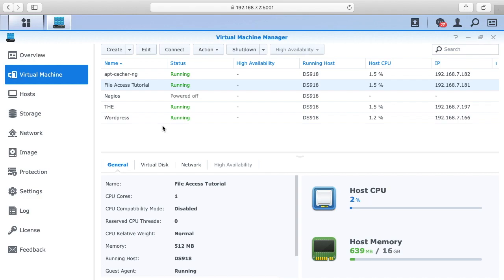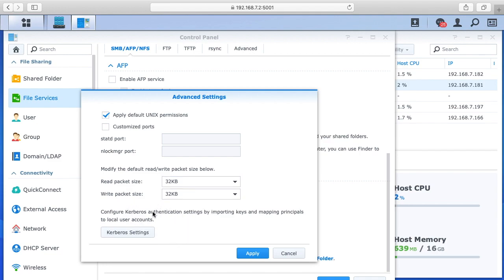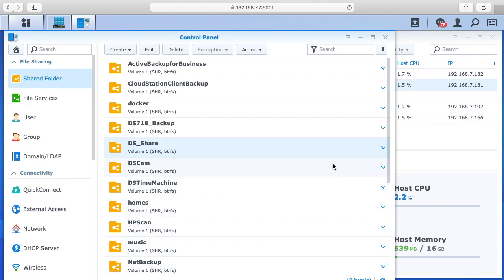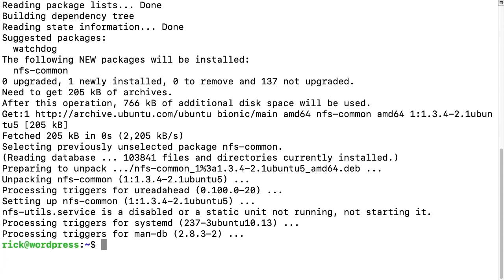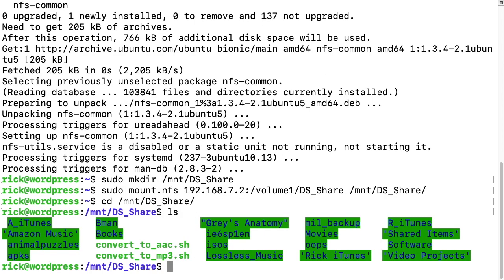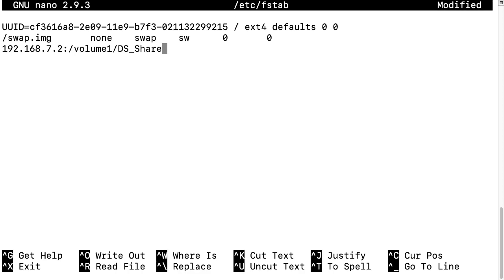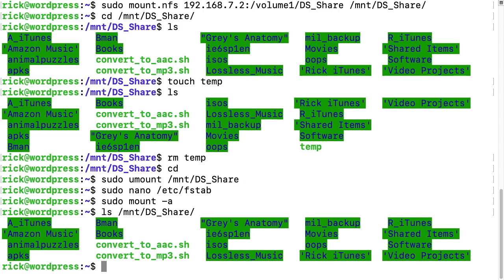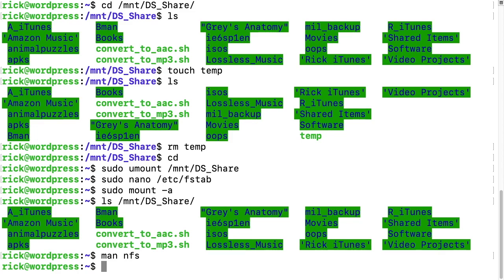Access Files (using NFS) on the Synology NAS from a Virtual Machine on the Synology NAS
In this video I access files on a Synology NAS from a virtual machine running on the Synology NAS. A prerequisite to this is to set up an NFS share on the Synology NAS.